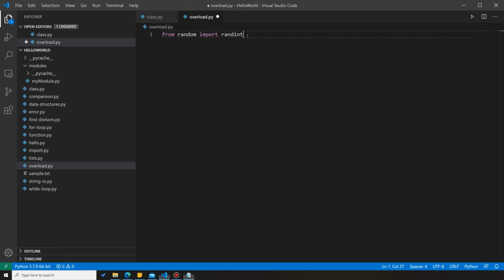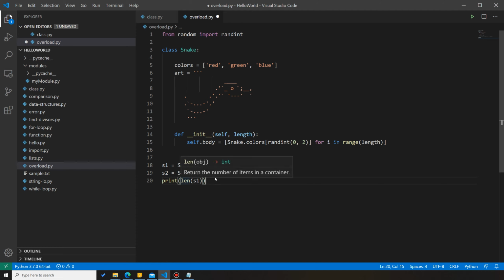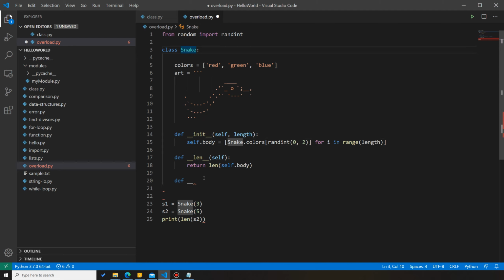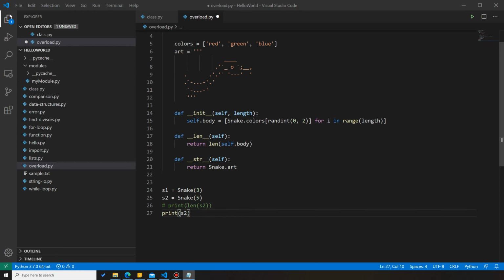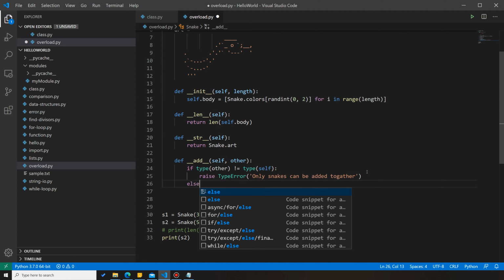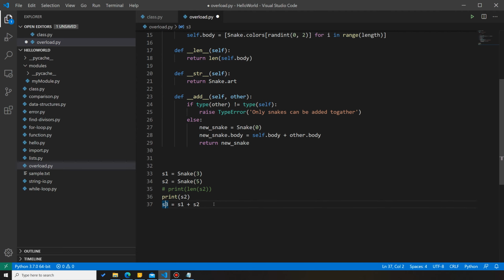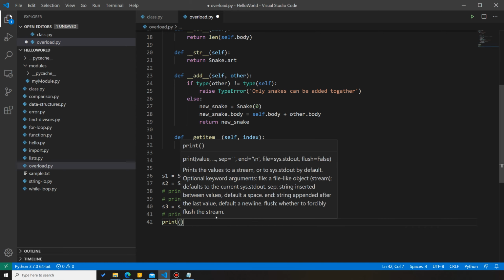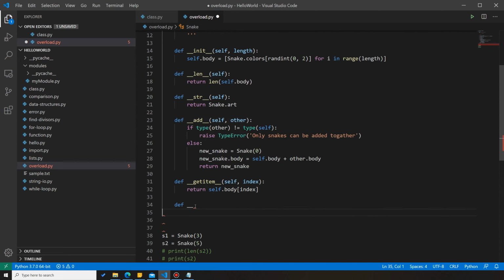Python Lesson 15: Operator Overloading 第15堂: 運算符多載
1. Length overloading /  長度多載
2. String overloading / 字串多載
3. + operator overloading / +算符多載
4. [ ] operator overloading / [ ] 算符多載